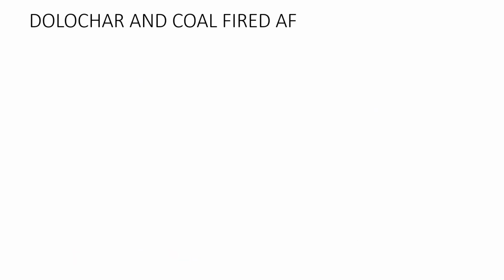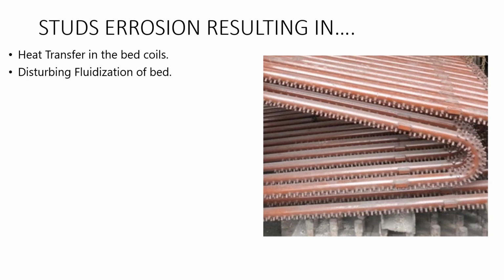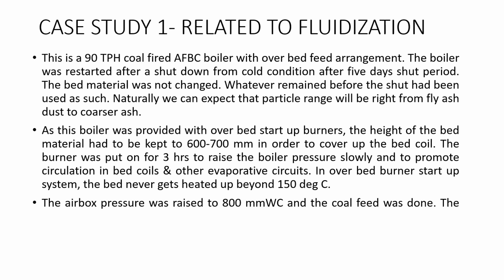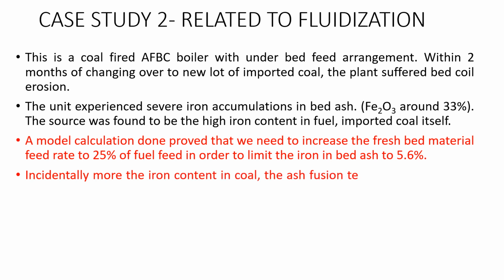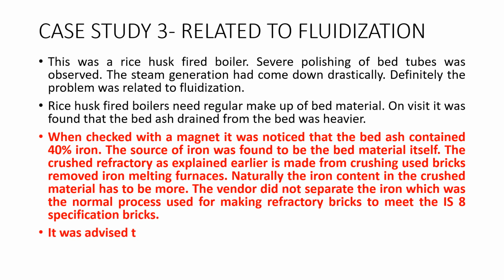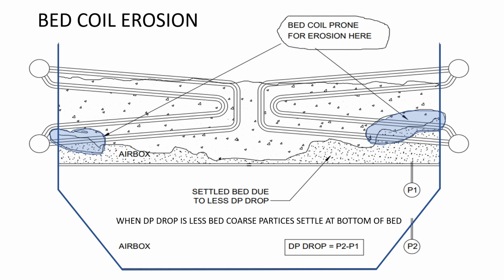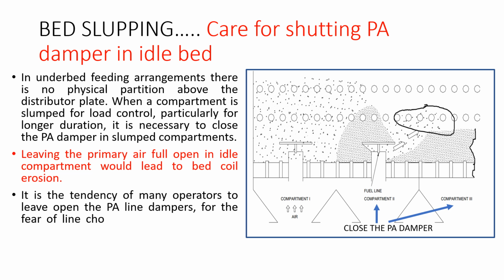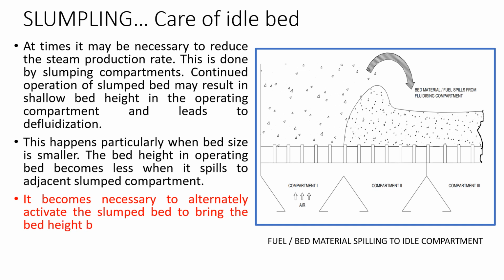AFBC FLUIDISATION PROBLEM CASES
This is the second video in  the "AFBC BOILERS PERFORMANCE IMPROVEMENT SERIES". Here we are discussing about problems  faced with AFBC Boilers mostly about fluidisation.